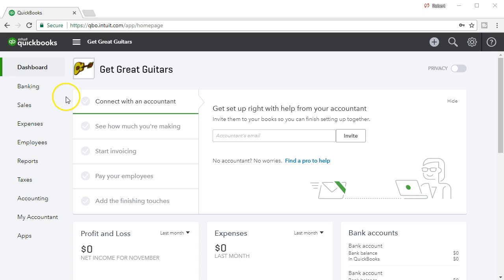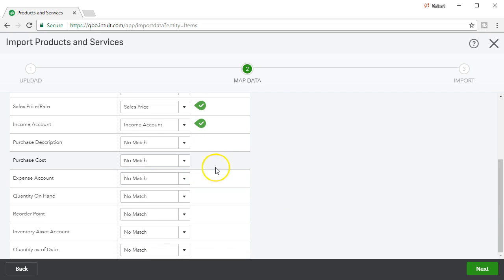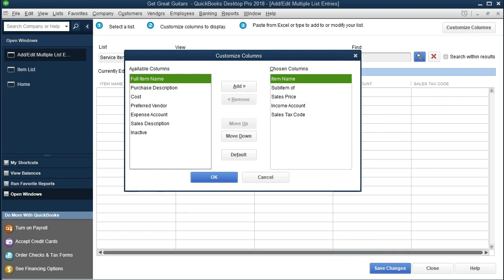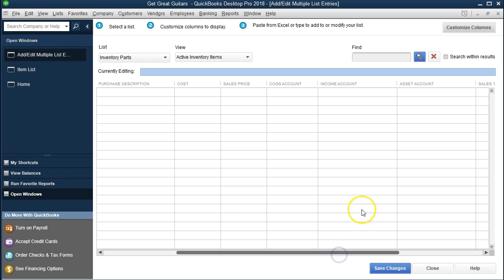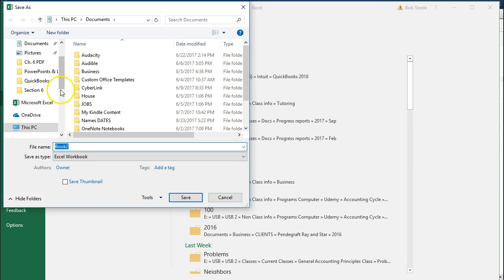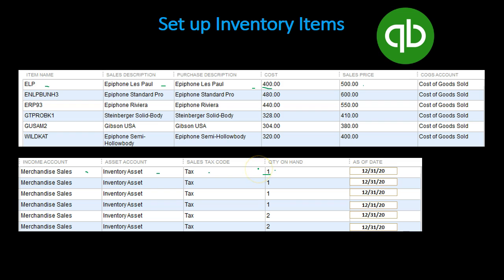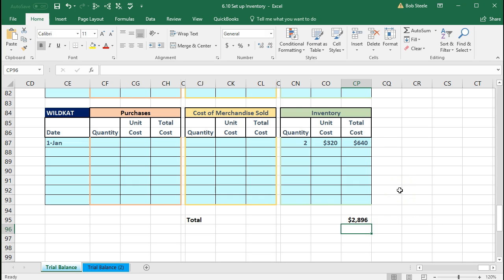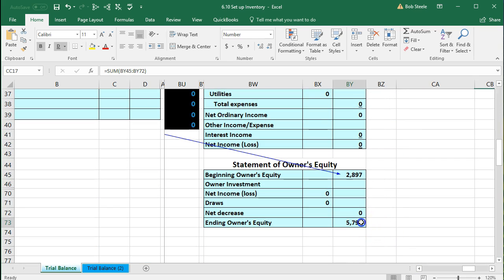QuickBooks Online vs. Excel vs. QuickBooks Desktop 6.10 Part 1 Item - Service Set Up u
We will enter service items that are used for the creation of invoices and sales receipts into QuickBooks Online, a comprehensive Excel accounting worksheet, and QuickBooks Desktop.